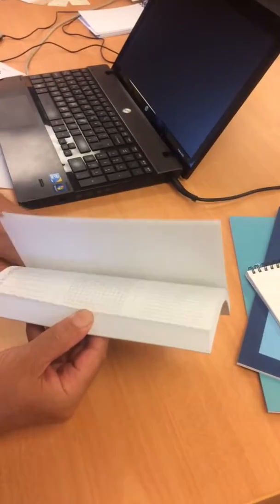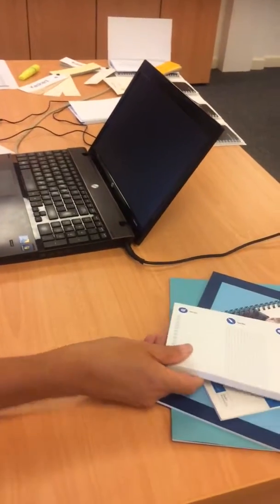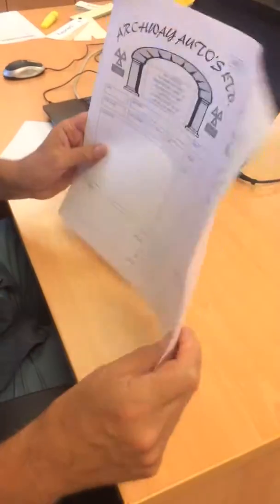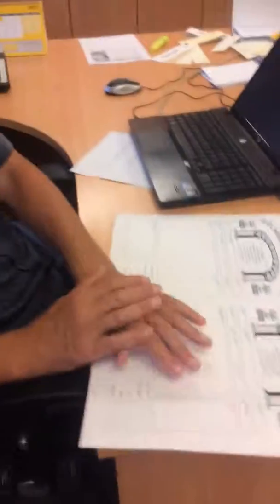Print Question of the week 05. How do you count the number of pages of a print job?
It's actually quite complicated. Using the right terminology is the key and this is very much dependant on the binding being used.
(Just for reference 4pp means 4 printed pages).
Saddle stitching (with staples) only works if pages are made up of a 4 page section. As the staples are applied to the middle of the sheet, so most saddle stitched books require the number of pages to be divisible by 4. Unless you want to include a throw out, in which case this would require a 6 page section.(in which the extra 2pp can fold out of the book.
Perfect binding can accommodate a 2pp section but it does weaken the binding.
Wirobound - you will need to count the number of leaves. 1 leaf= 2 pages,so when you spec the job to the printer you would say 20 leaves/ 40 pages.
Glued pads- You need to count each sheet of paper as a leaf. It is a leaf whether it is printed on a single side or both sides. If double sided you would say 40 leaves of 2pp, if single sided you would say 40 leaves of 1pp.
NCR pads(No carbon required- duplication pads) - In this instance you count how many parts there are to each sheet to work out what is in the set.  So if it has 3 layers for each page , you would ask for 50 copies of a 3 part set.
Hope that helps. But if you are not sure please just ask. We're here to help